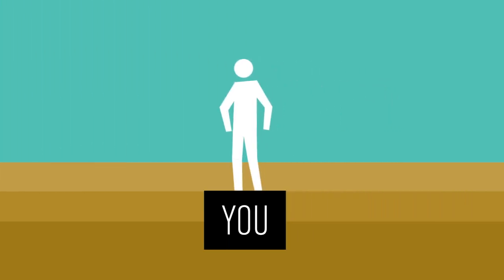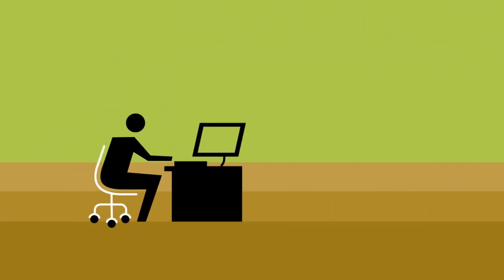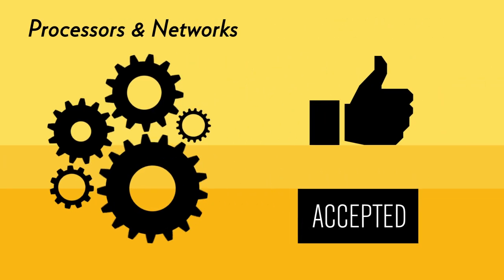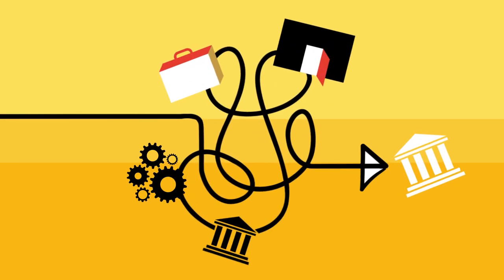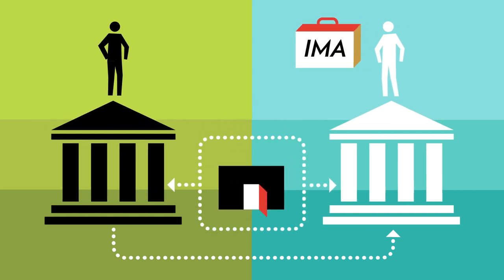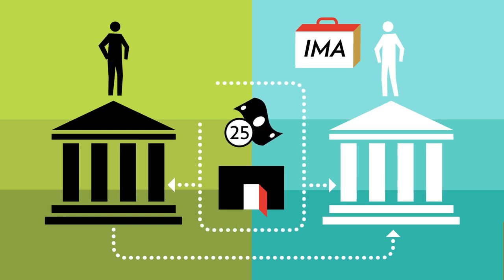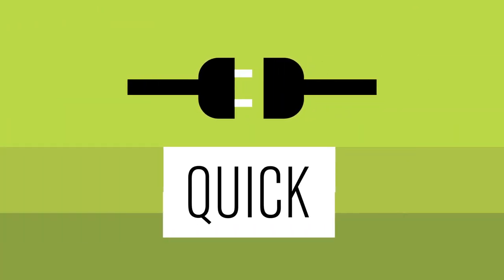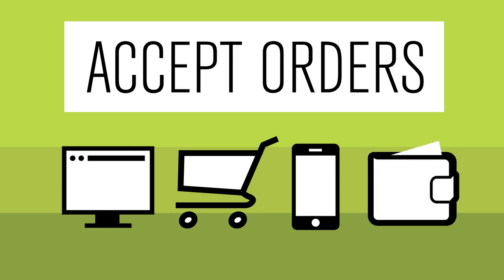Understanding Online Payments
Sign up for a FREE 15 day trial of PinnacleCart eCommerce Software This video helps first time merchants understand how online payments work.